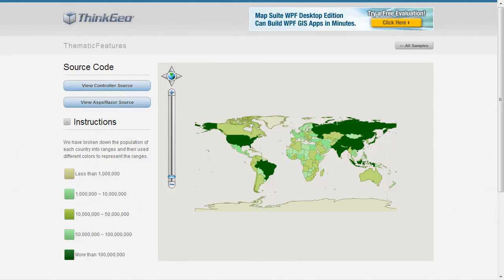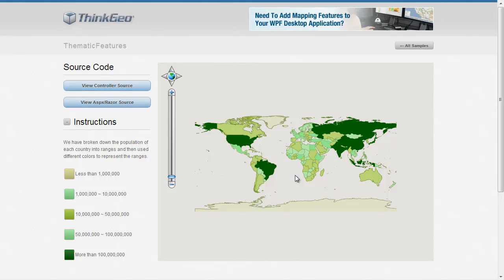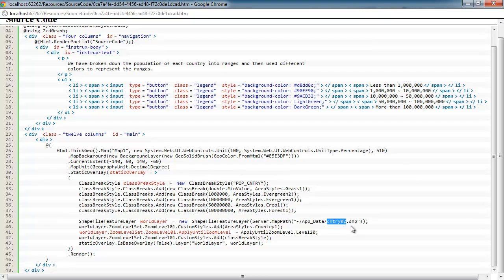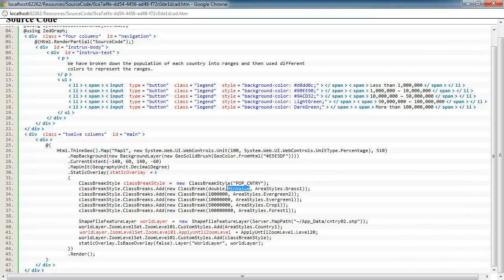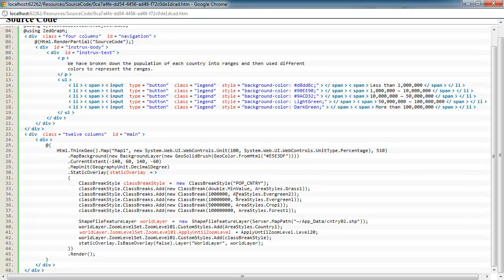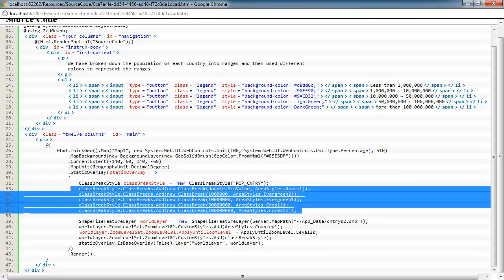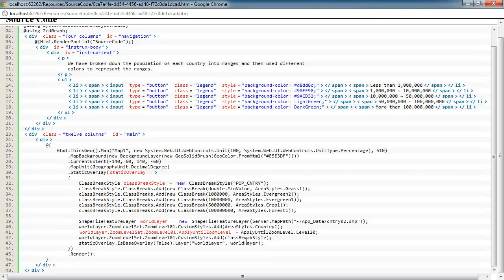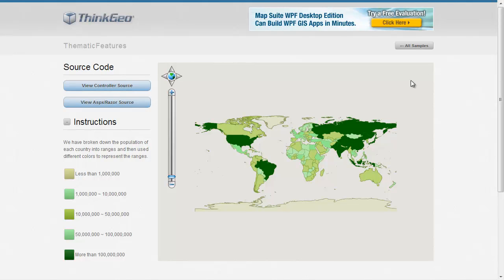Draw Thematic Features: Map Suite MVC Edition Sample App Walkthrough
In this Map Suite MVC Edition sample application, we have broken down the population of each country into ranges and then used different colors to represent the ranges.